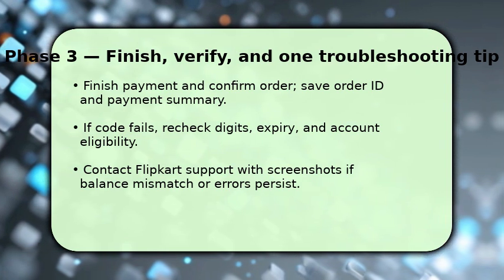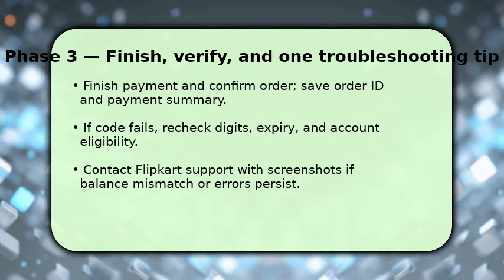How to Use Gift Card for Flipkart (updated)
How to Use Gift Card for Flipkart (updated) | 🔒 Surfshark VPN Deal — Stay private and secure. $1.99/mo + 3 Months Free ▸

Discover the ins and outs of using Flipkart gift cards for your online shopping needs. This video guide provides step-bythy tips on how to redeem, use, and maximize benefits when purchasing from one of India's leading ecommerce platforms.

Flipkart, gift card usage, online purchase, redemption process, eCommerce shopping guide,